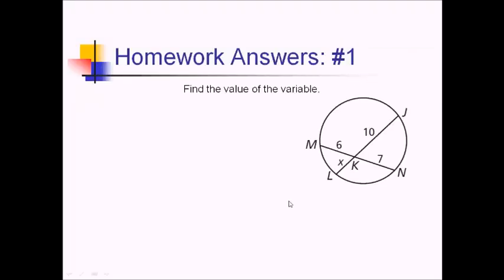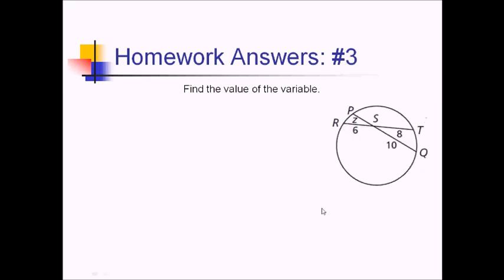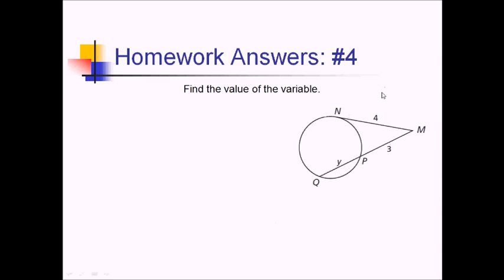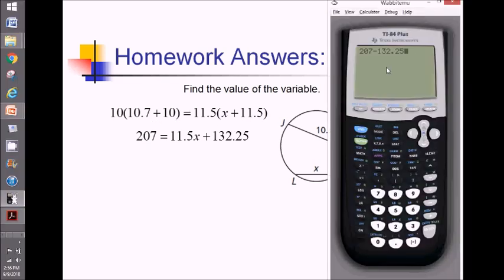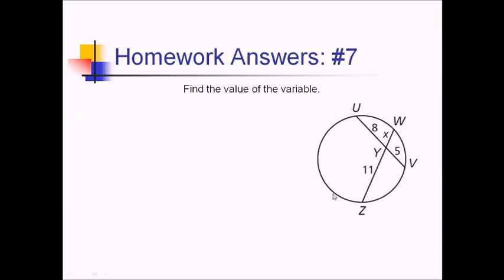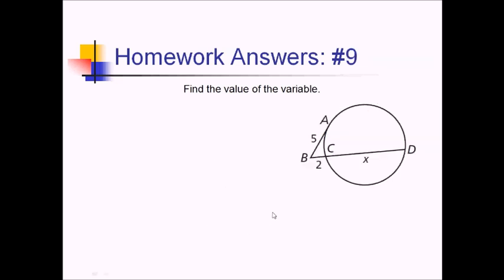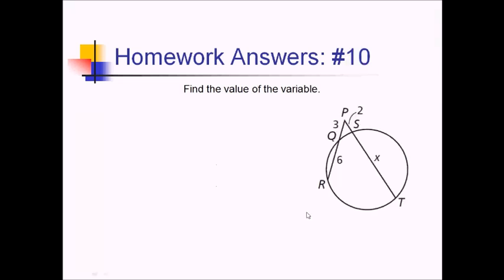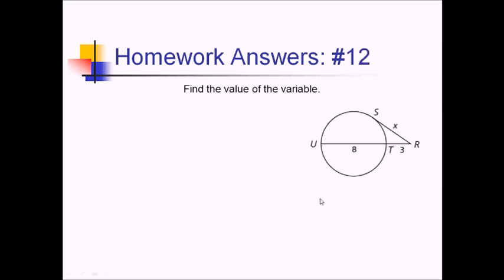Segments in Circles: Problem Set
Worked problems showing how to find lengths of segments in circles.